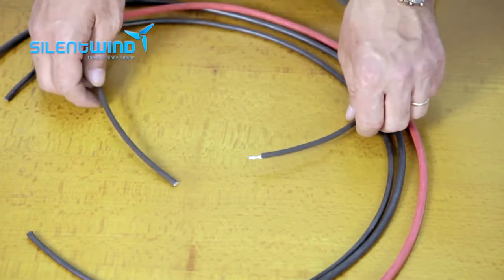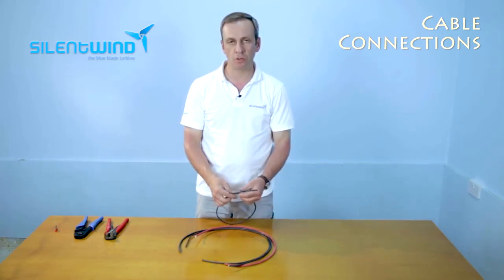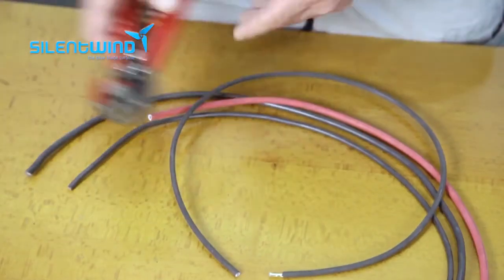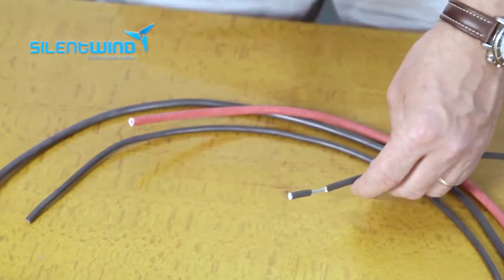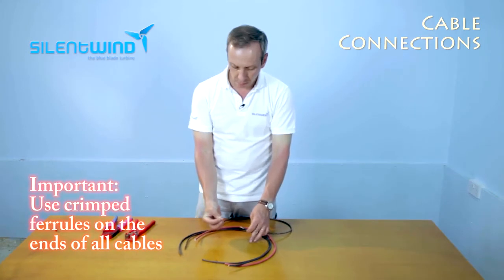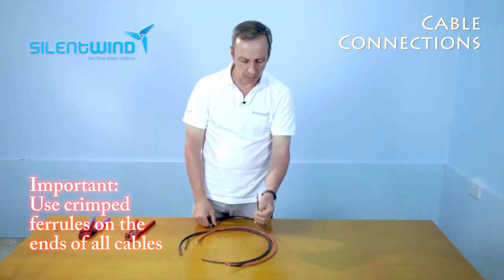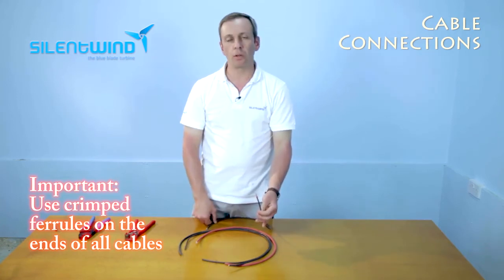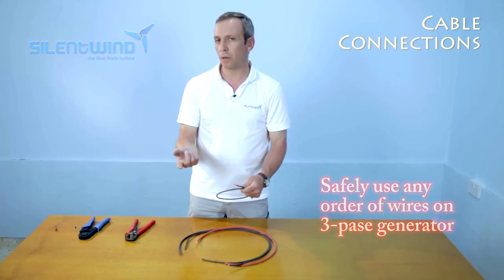Silentwind Cable Connections corrigido